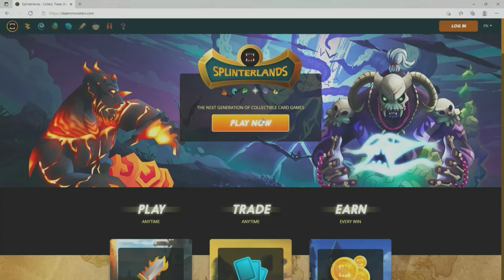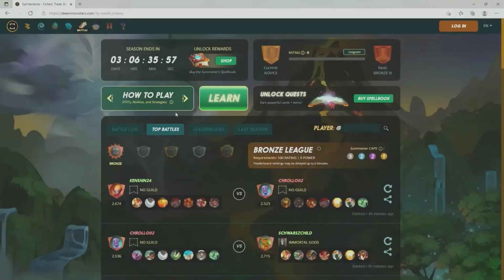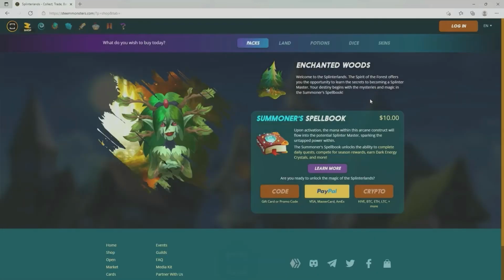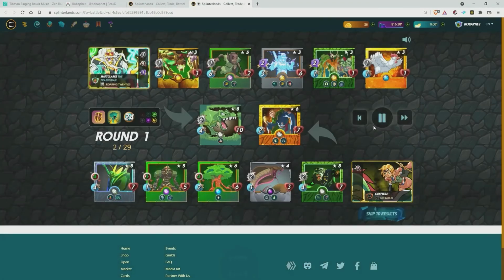Splinterlands 101 - Ep 2: Getting Started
Yo Yo My Sovereigns, Wattup?

Welcome to episode 2 of my new Splinterlands 101 tutorial podcast, with @hiveaustralia's very own gold foil legendary, @mattclarke.

In this episode, we give a general rundown on how to get started.

How to create your splinterlands account, for both existing hive users, and for someone who doesn't have a hive account.

and, as we keep the conversation organic and engaging, there's plenty of good stuff in here too, even if you're a seasoned player, so don't let the title put you off.

Remember, Matt is a championship league player, and he loves to share his experience.

We also announce the winner of last weeks weekly competition, where a viewer won a hive reward.

So what are you waiting for? Just press play 😉

Peace.

For full blog article (Recommended) with discussed links etc, please also follow me on Hive: [@bobaphet]

As always, please let me know your thoughts, in the comments below, or as a video, and link it, in the comments below.

If you would like to do a collab with me, or be a guest on, Covideo, then let me know in the comments below, or hit me up on discord Bobaphet#5613

Think, Believe, Achieve.